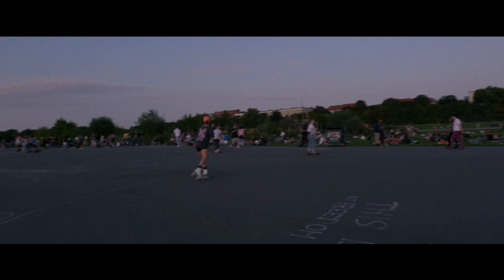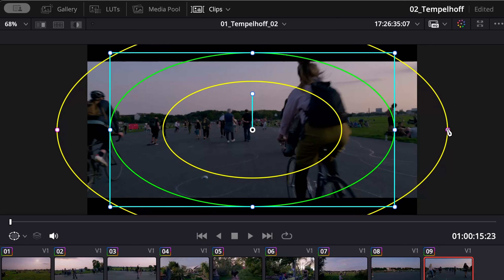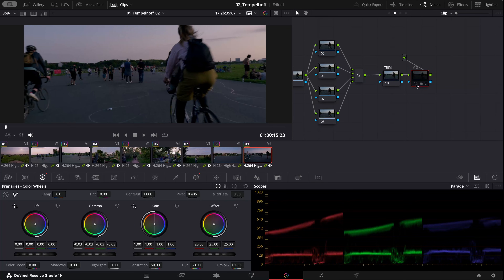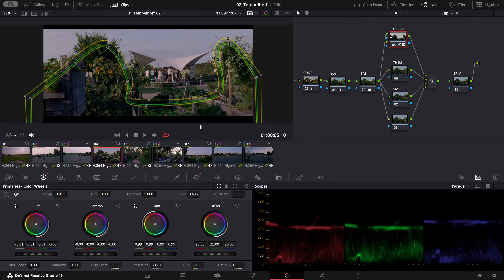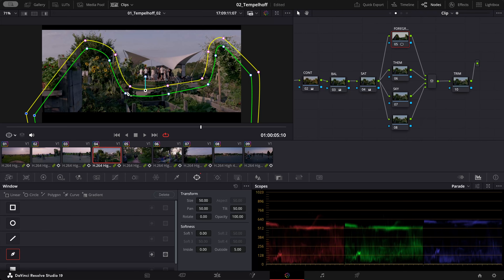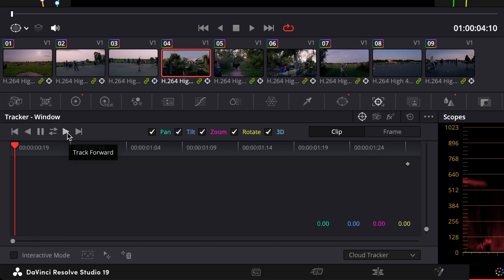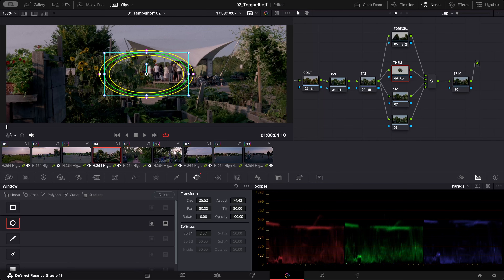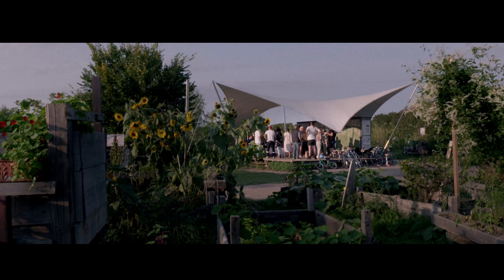DaVinci Resolve Power Windows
Power windows are an essential tool for creating focus, shaping light, and adding a professional touch to your shots. In this video, we explore how you can use power windows to refine your images and guide the viewer’s eye exactly where you want it.